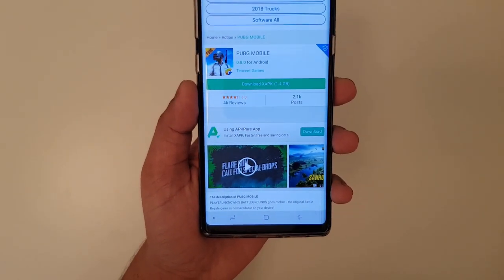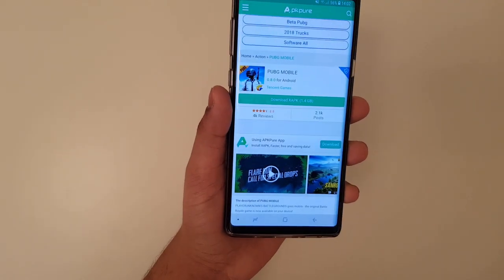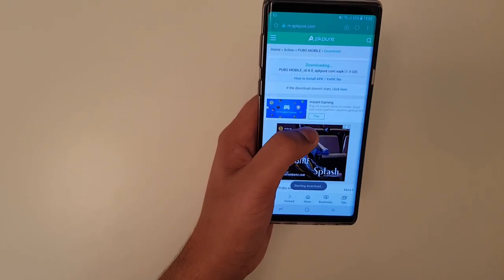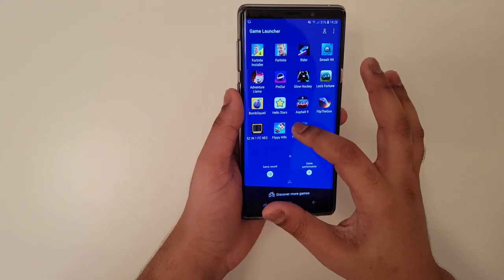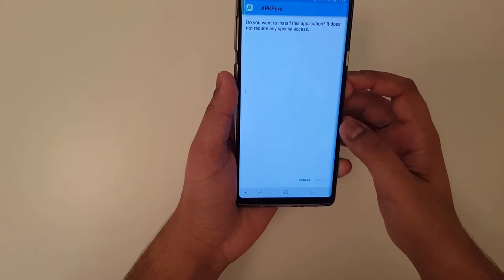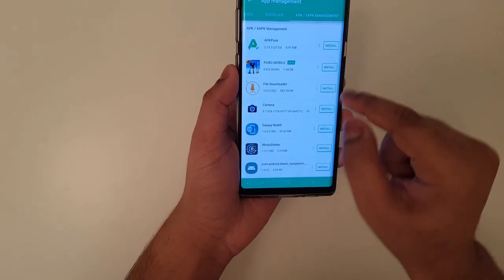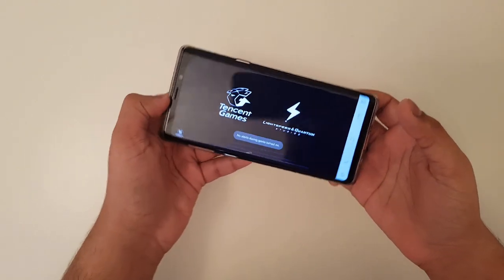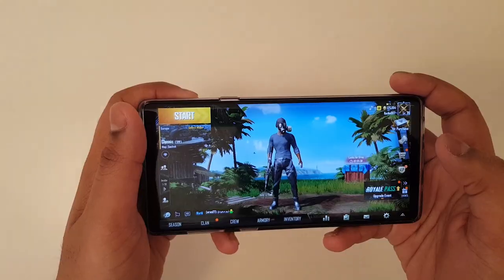DOWNLOAD / UPDATE PUBG Mobile to 0.8 for Samsung & Android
How to Download / Update PUBG Mobile 0.8.0 for Any Android and Samsung Devices. MAJOR UPDATES: New Global Sanhok Map, New Gun, New Car. These include the new Flare Gun, an automatic rifle called QBZ, a shotgun attachment Duckbill, a 4-seater Muscle Car, and another 4-seater Bulletproof UAZ. The Sanhok map is one-fourth the size of Erangel or Miramar.

TechnoGenuine Main Focus: Technology, Smartphone, Tutorials.